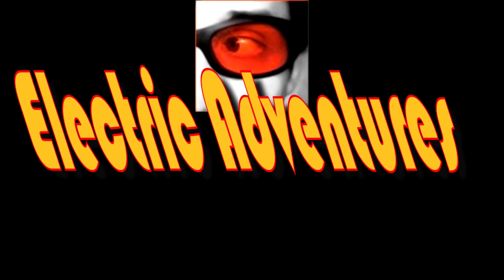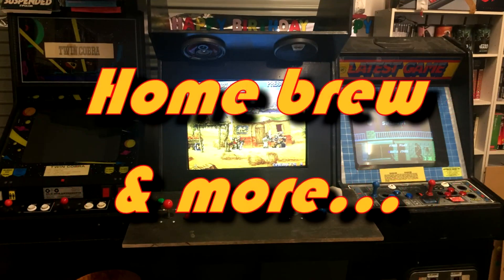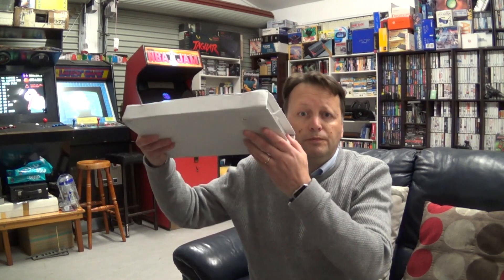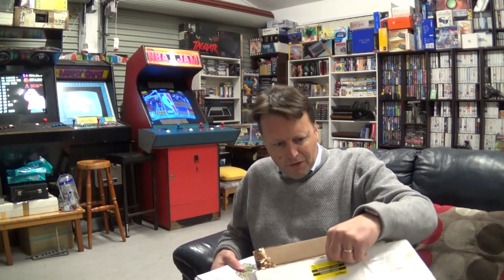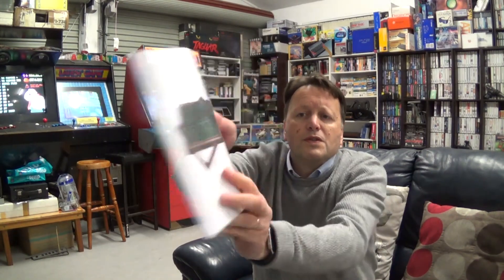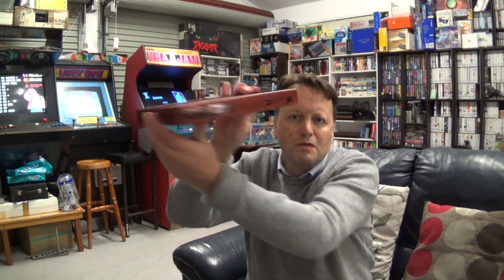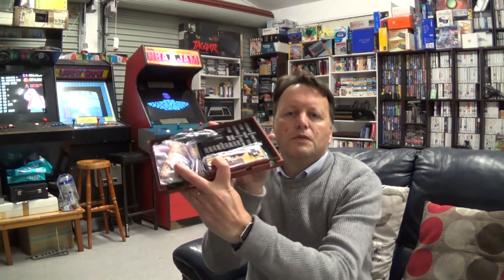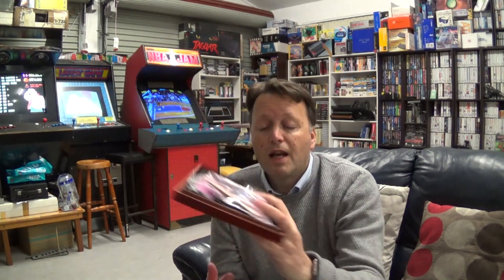Gigatron TTL Computer - Let's Build It Together (Part 1)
I got hold of a built it yourself 8bit TTL computer from a company called Gigatron.  The kit comes complete with all of the components, including quite a nice case.
The computer does not have a main processor, but is made completely from TTL components, but can still output quite a decent number of colours and detail to a monitor.

Since this is something that I have wanted to do for a while, I thought it would be a good idea to do a series of video where we build the computer together.

In this video we unpack the computer and see what comes with it.